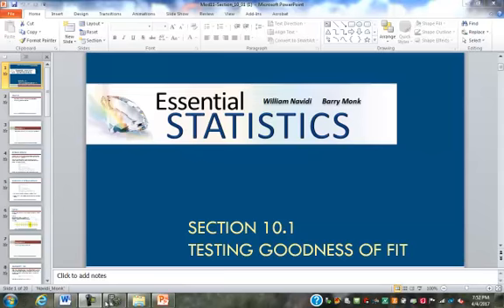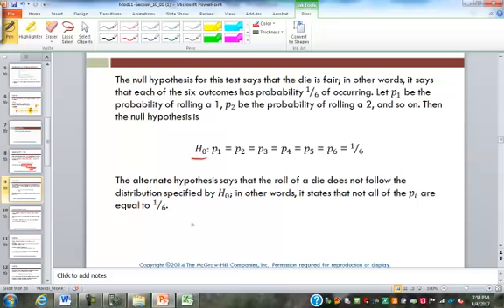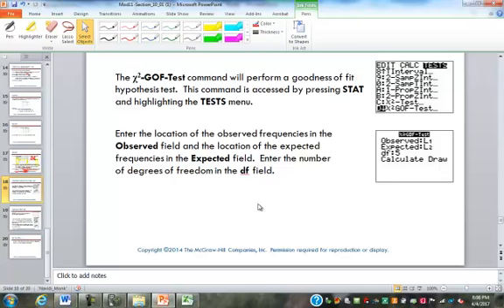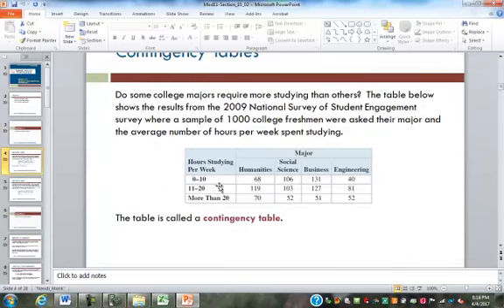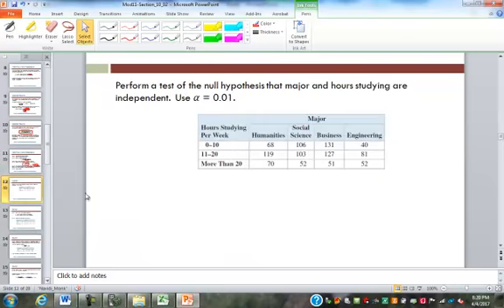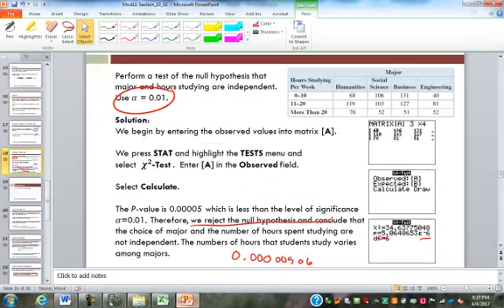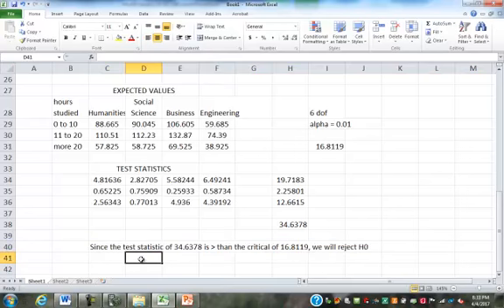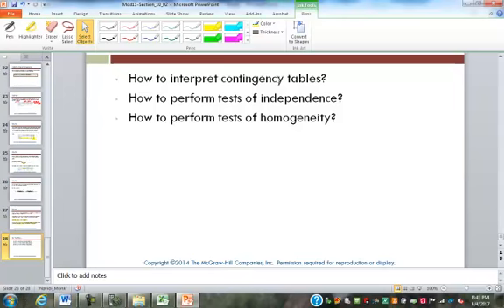Chapter 10 Chi Square Tests